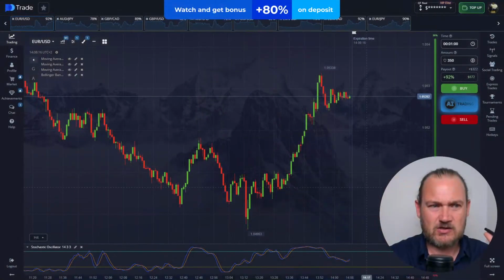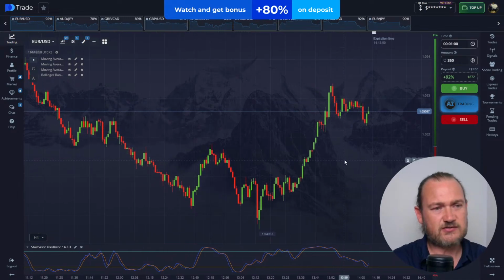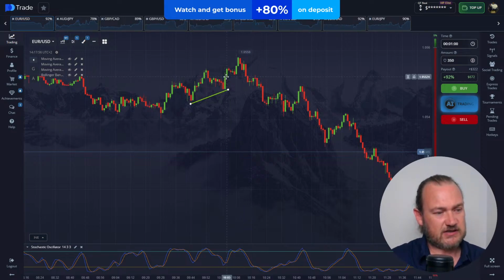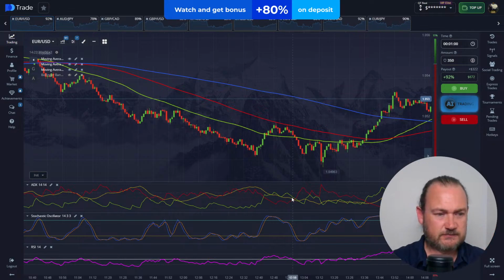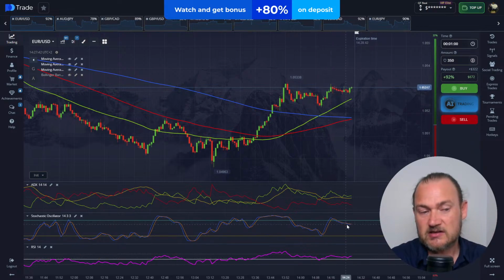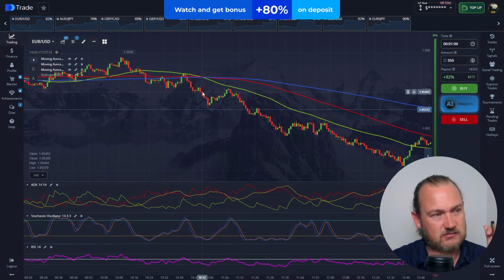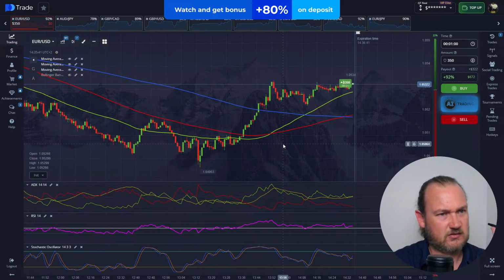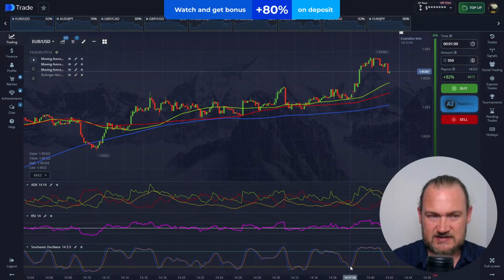The Stochastic Oscillator Indicator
In this stream, you’ll learn:
🔹 How to set up and interpret the Stochastic Oscillator
🔹 How to identify overbought and oversold zones for potential trend reversals
🔹 Using the Stochastic in combination with other indicators for greater accuracy